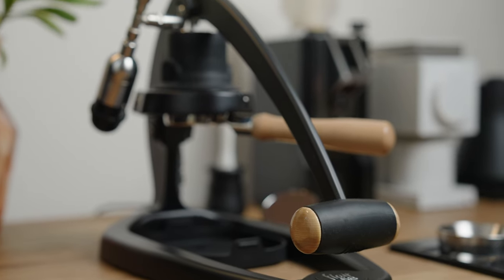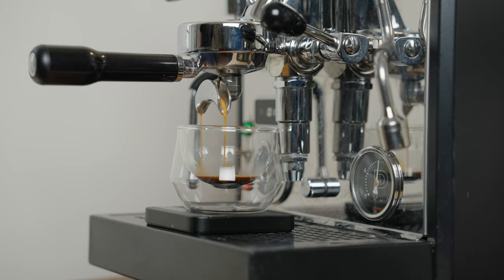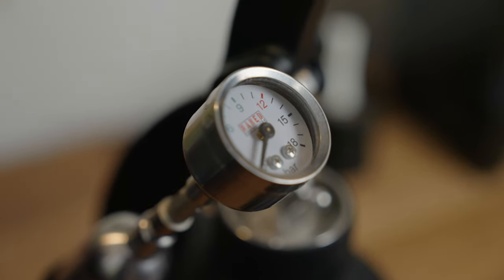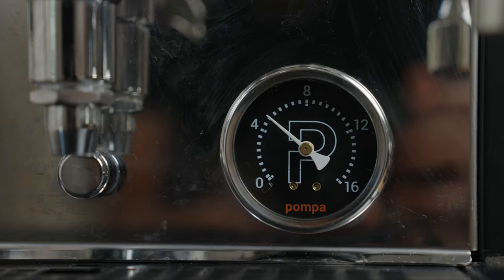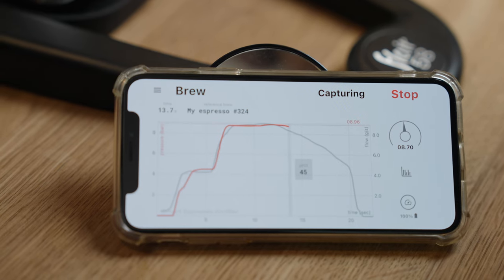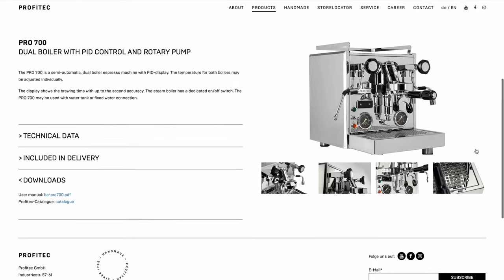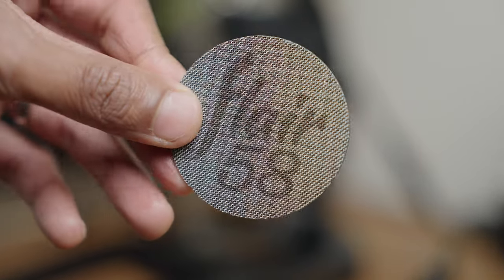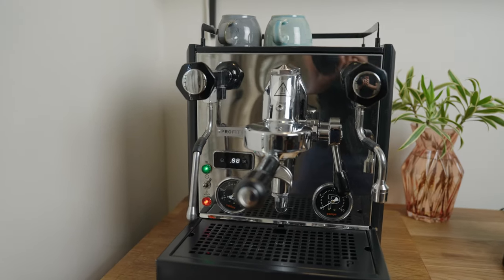Manual Vs Semi-Automatic Espresso | Watch THIS Before Buying!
In this video we look at the pros and cons of manual lever machines vs semi-automatic espresso machines by comparing 2 flagship devices the @FlairEspresso 58 and the Profitec Pro 700!

Timecodes:
0:00 - Hook
0:15 - Title B Roll
0:34 - Disclaimer
0:47 - Introduction
1:09 - Round 1
2:54 - Round 2
3:46 - Round 3
5:08 - Round 4
5:44 - Round 5
7:08 - Results & Summary
8:02 - Conclusion